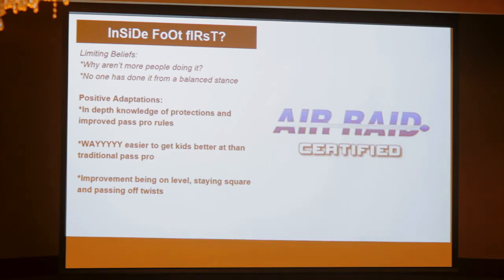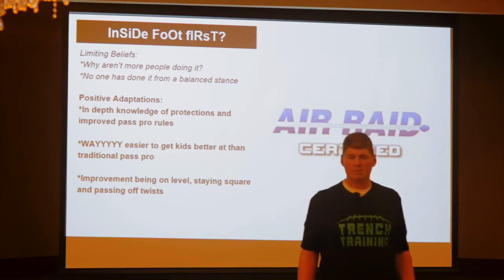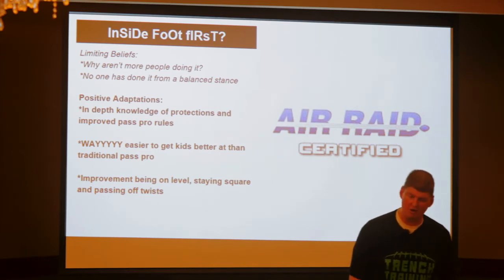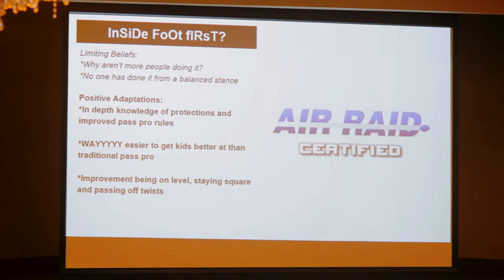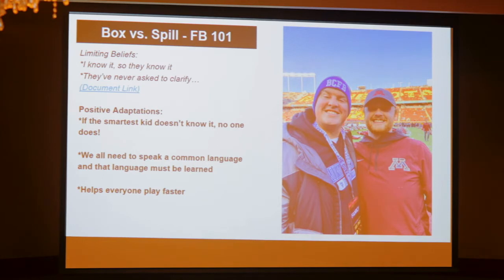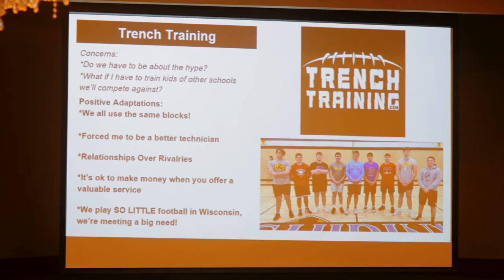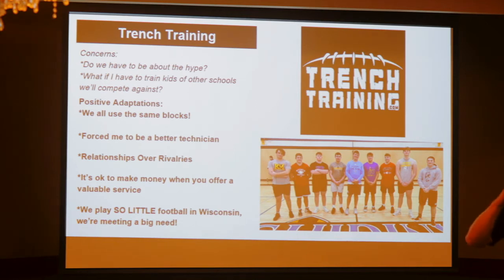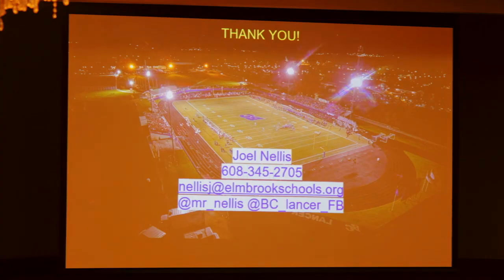How to Become a Better Offensive Line Coach: Your Keys to Success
Coach Joel Nellis explains all the things necessary to develop your skills as a great offensive line coach.

This presentation was filmed at the 2022 HogFBChat Clinic in Whitewater, Wisconsin.

Chapters

00:00 - Inside Foot First
3:23 - Installing Football IQ/Football 101
6:01 - Trench Training

 offensive line blocking schemes joel nellis football coach offensive line pass blocking drills